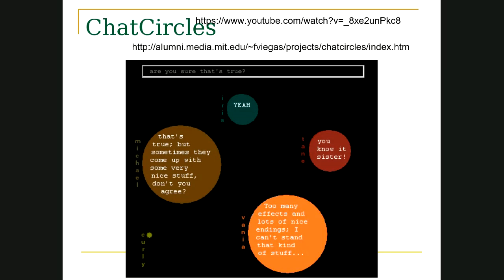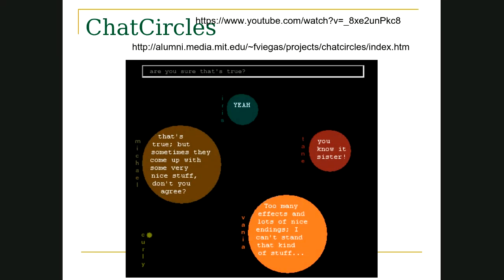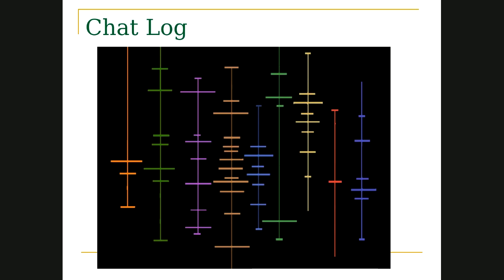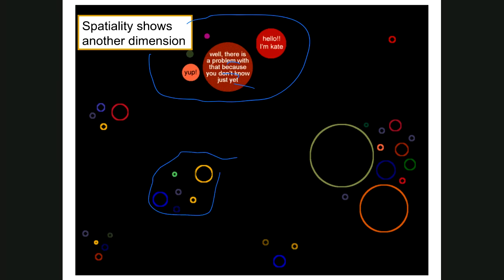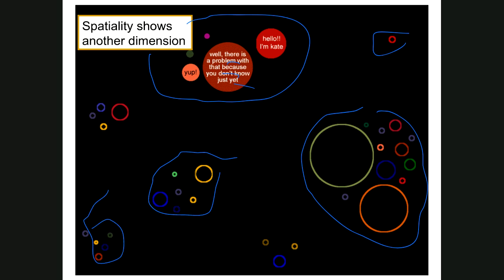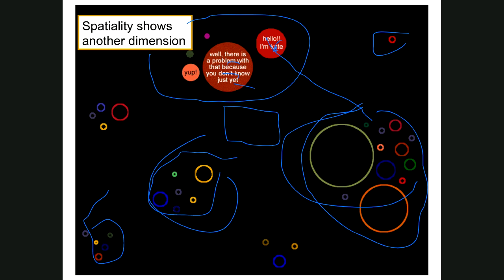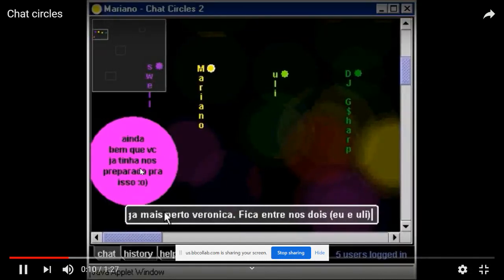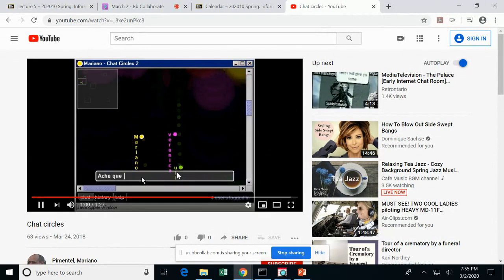w08c05_old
MIS_5345-Information_Visualization